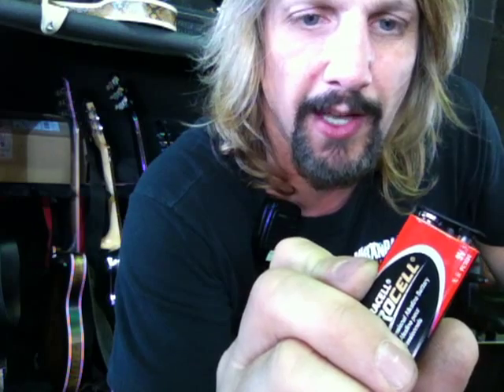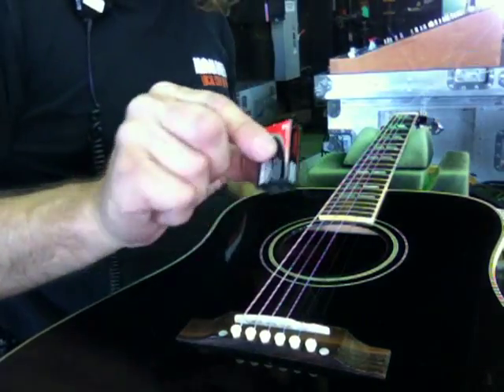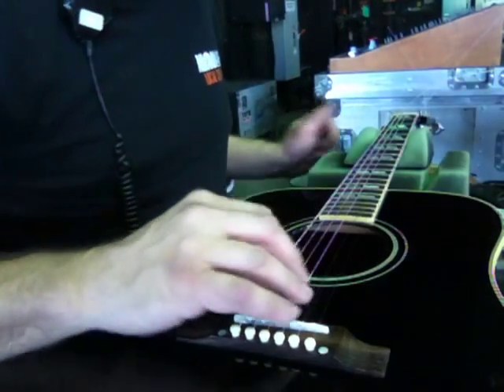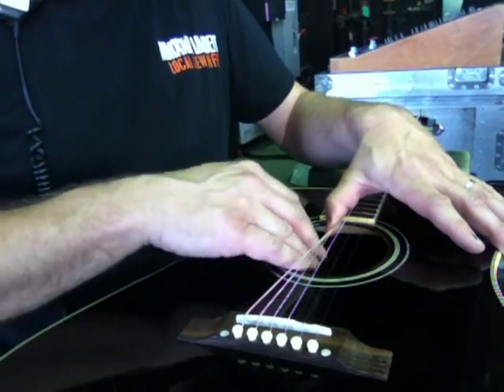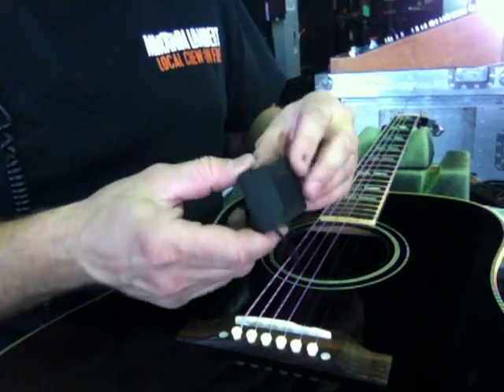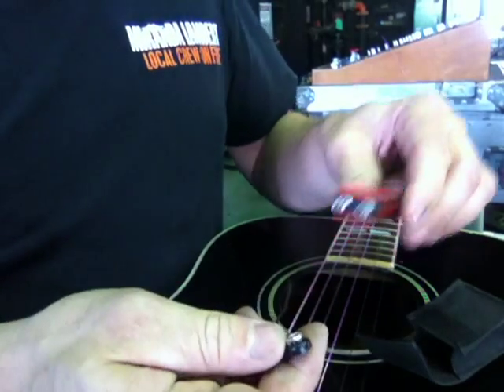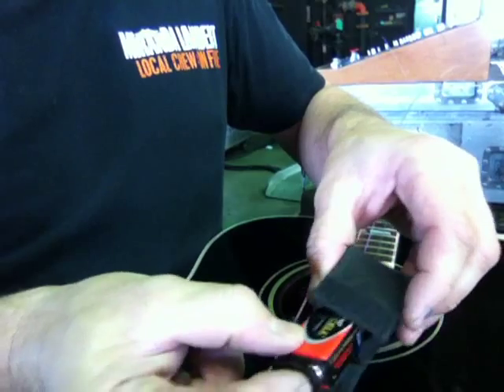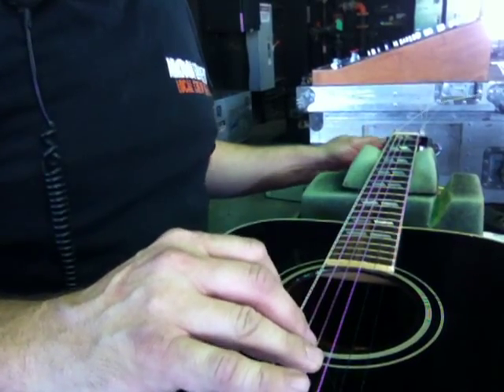How to Change a Battery in Gibson Acoustic Guitar by Sammy Bones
| Changing a battery in an acoustic guitar shown on a Gibson by guitar tech Sammy Bones.